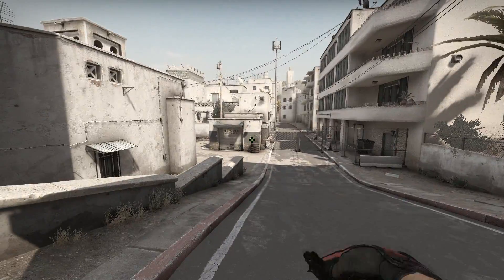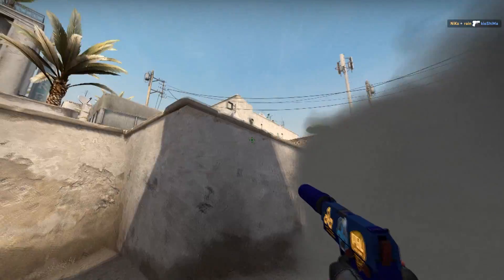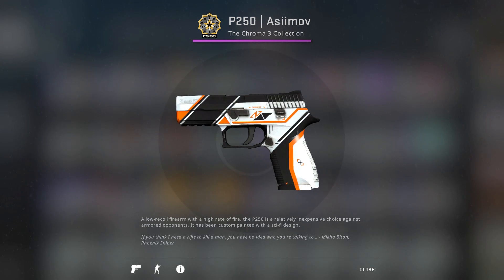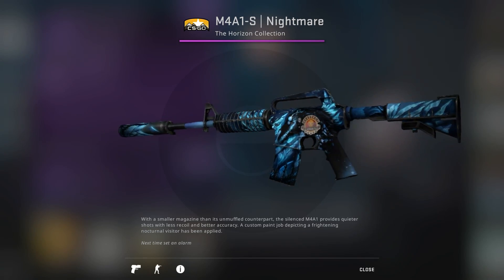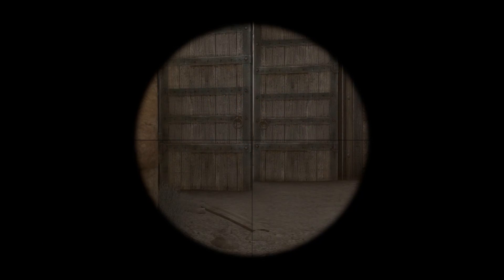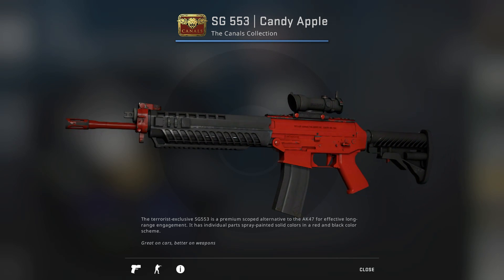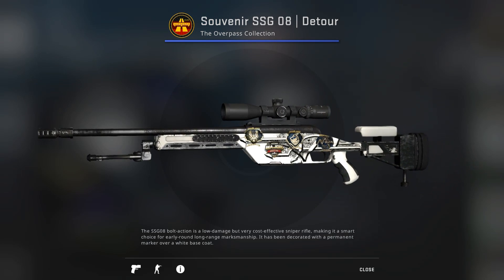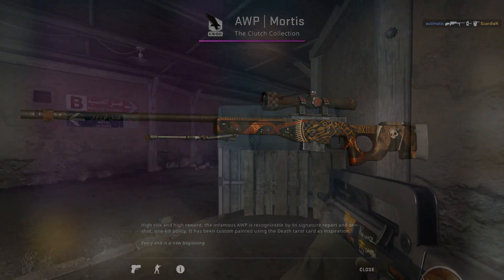Best Rifles and Pistol Skins For UNDER $5!